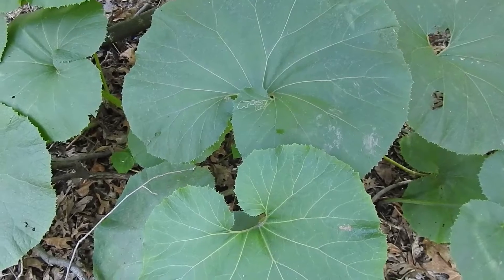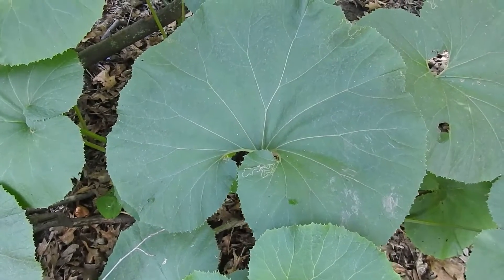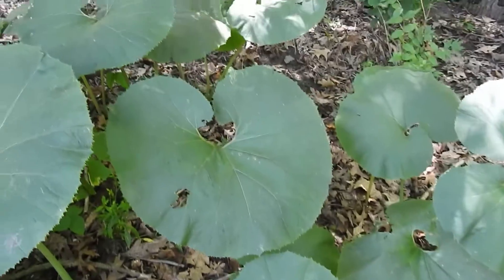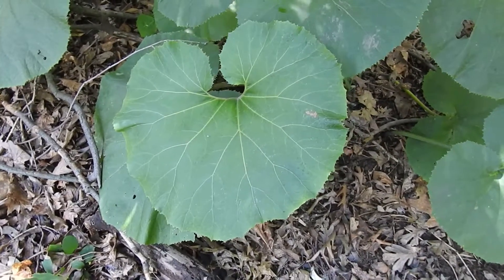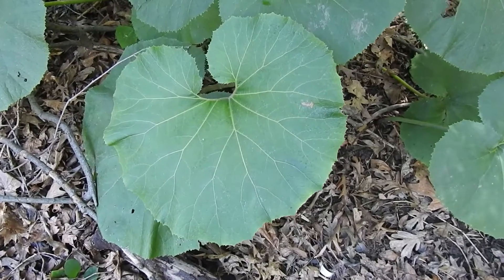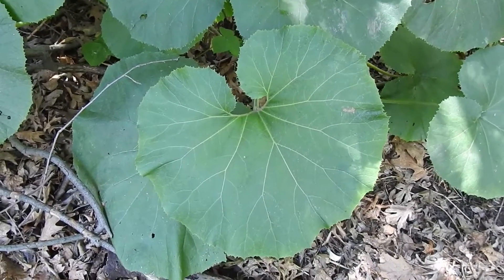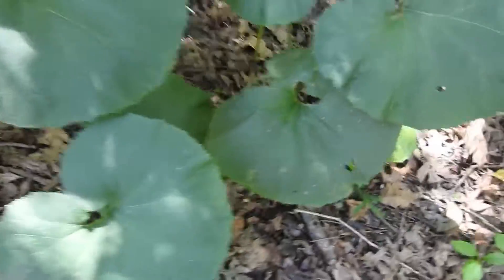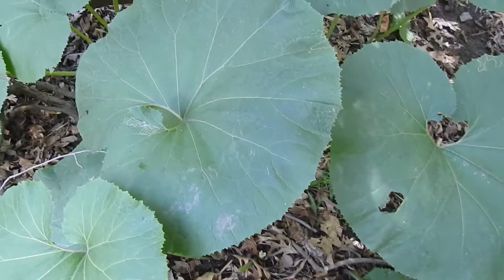Capital Naturalist: Giant Butterbur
Giant Butterbur (Petasites japonicus) is an invasive plant that has escaped cultivation and has large leaves.